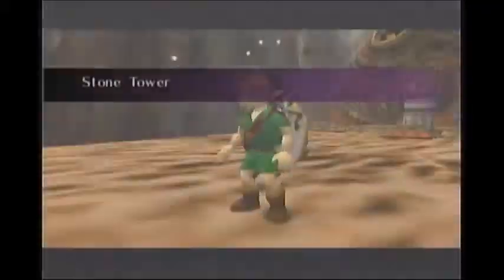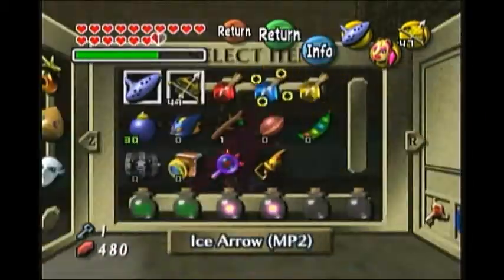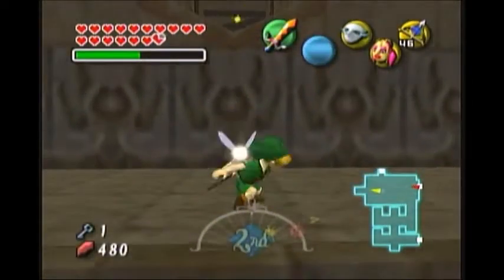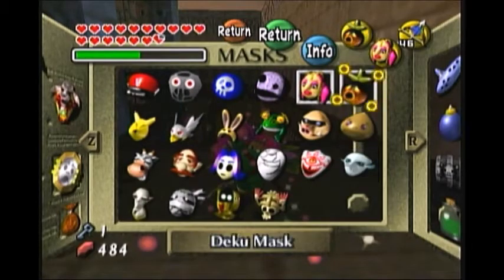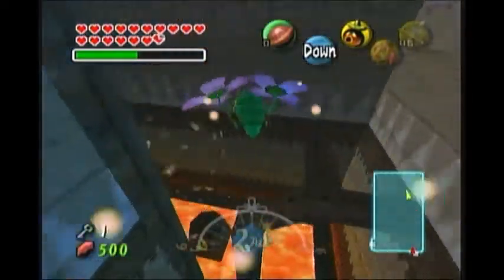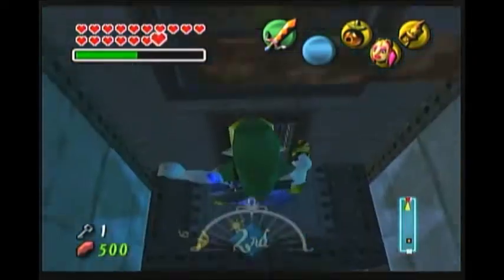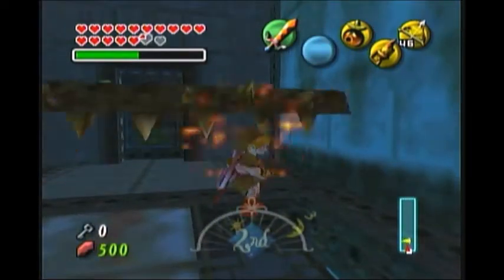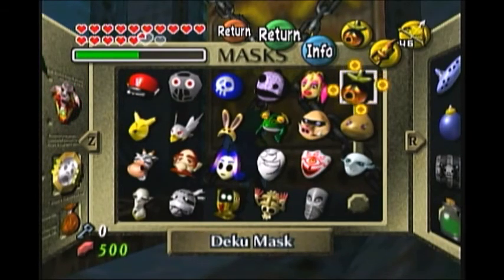LP TLoZ: Majora's Mask Ep.85: Ending Where We Started